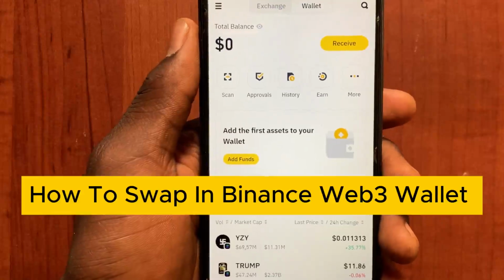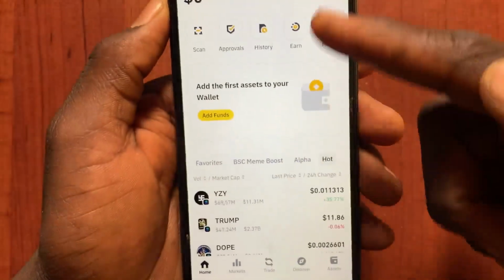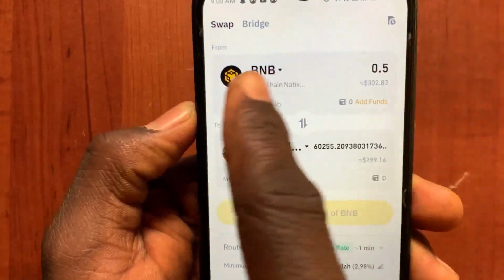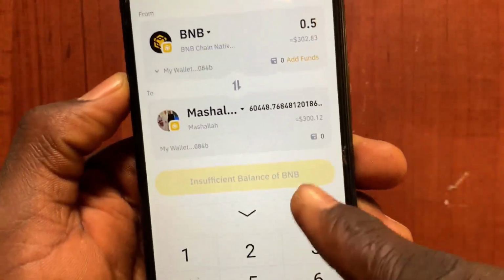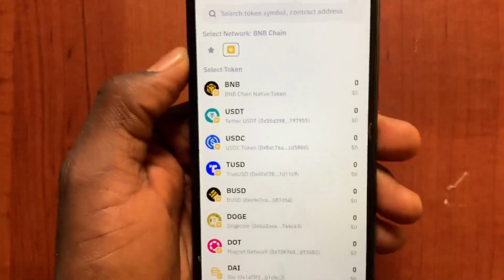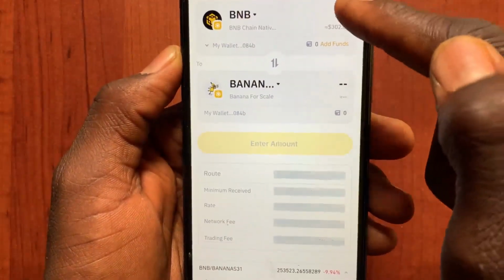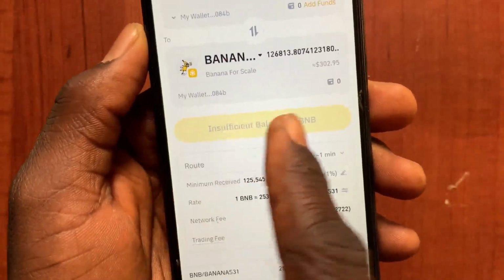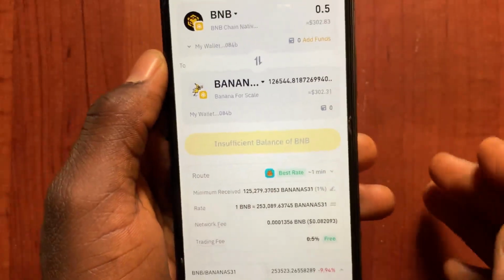How To Swap In Binance Web3 Wallet - How To Swap Crypto On Binance Web3 Wallet